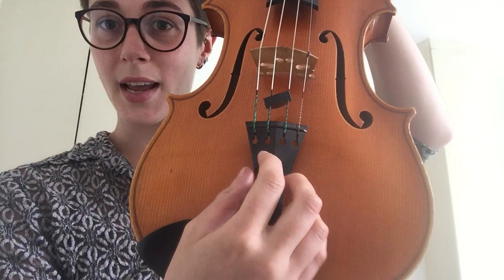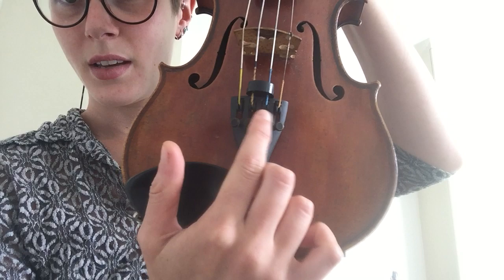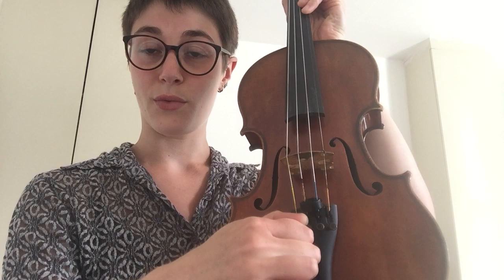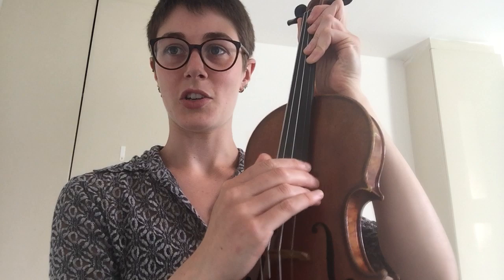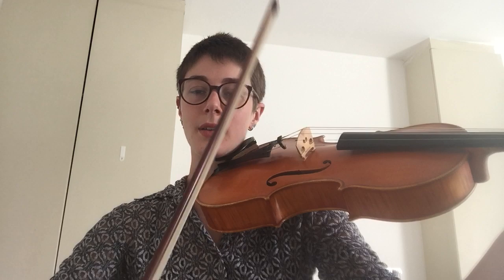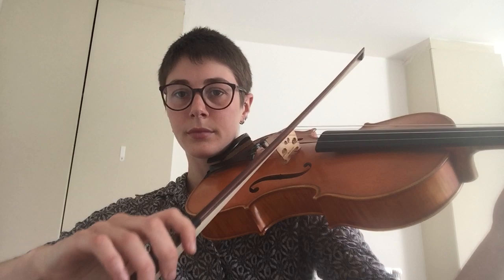Tuning | Viola with Hannah Gardiner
Tuning the Viola with Hannah Gardiner